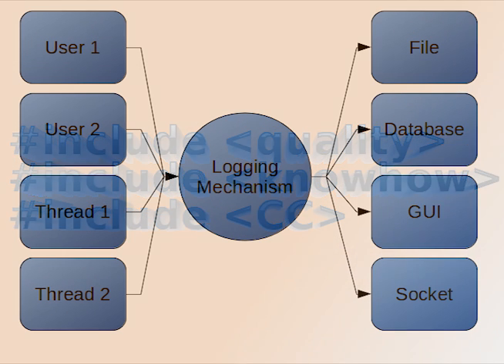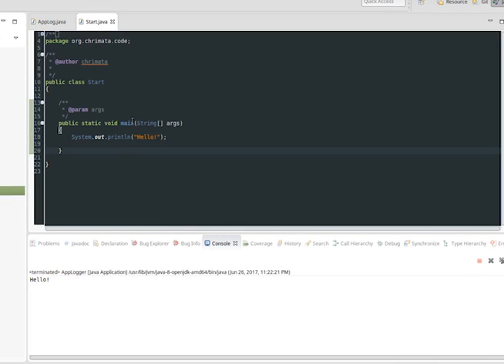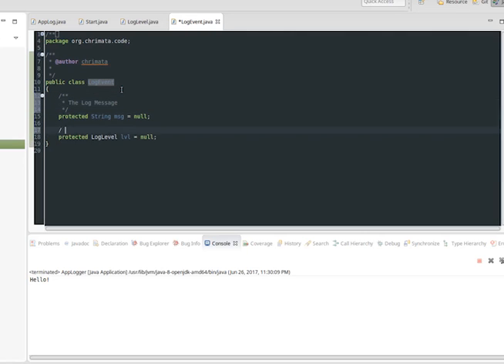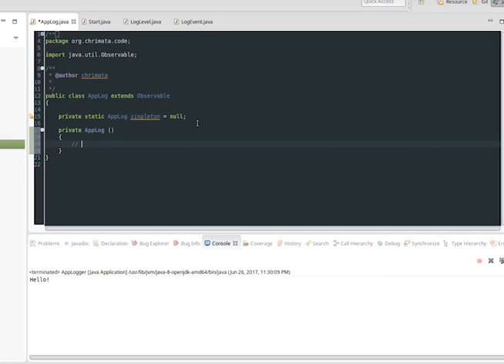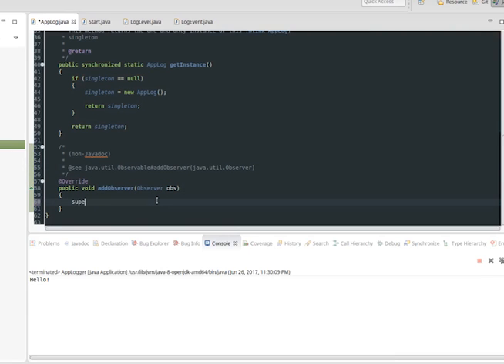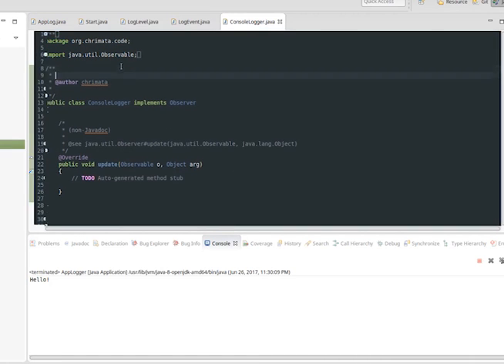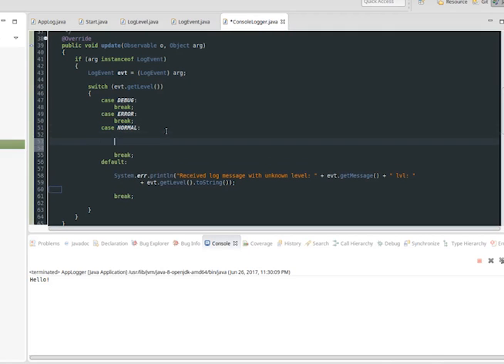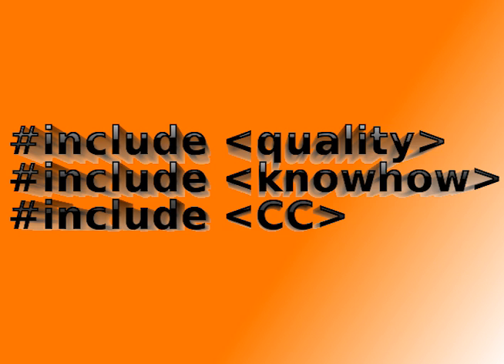[Java] Let's Code: Multithreaded Application Logger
This project is a java tutorial on how to make a logging mechanism for a multi-threaded application which may have more than one method of storing logging information.

The mechanism is implemented as a singleton which is a logging interface. This interface is agnostic and doesn't care about what method is actually being used to store the logging data. The program could be writing to a file, displaying in some GUI text area, writing to a database, or streaming over a network socket.

With this interface, the user doesn't need to continually change their code in order to implement a new logging method.

This is accomplished using Java's Observer/Observable mechanism so that one (or more) log message producers, can send log messages to one (or more) log message consumers. The method supports multiple log levels (debug, error, etc.).

P.S. Sorry about 480p! Next video will have better video quality

Jascha Heifetz, violin
NBC Symphony Orchestra
Arturo Toscanini, conductor